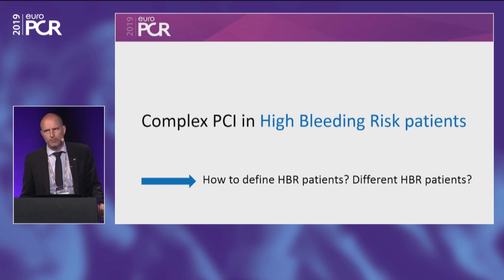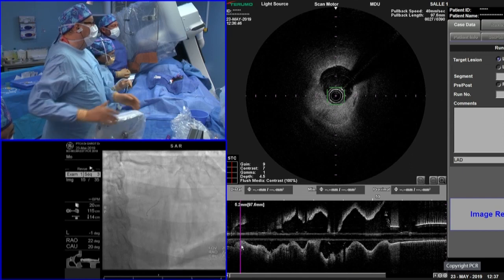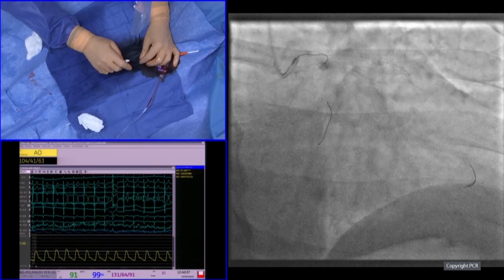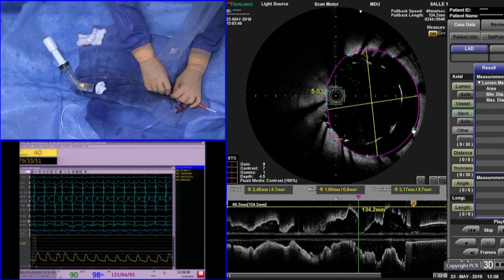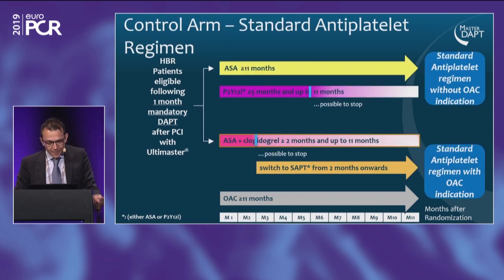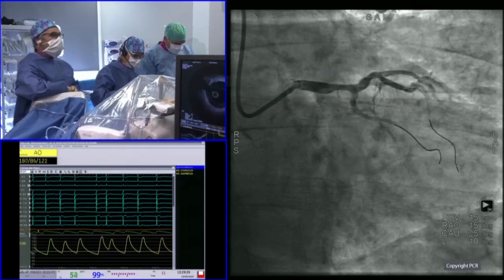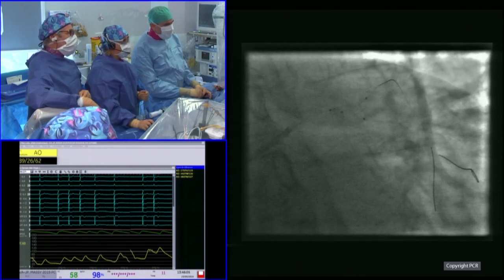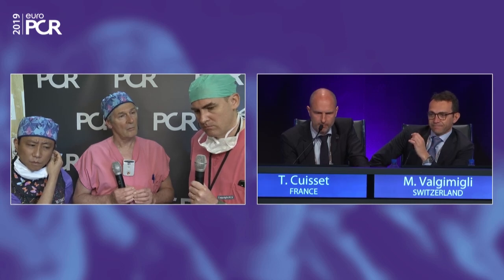Complex PCI in high bleeding risk patients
Chairpersons: T. Cuisset, M. Valgimigli

Learning Objectives:
- To identify HBR patients requiring adjusted antithrombotic strategy
- To tailor PCI strategies to specific HBR patient for drug-device synergy
- To reflect on the selection of new DES in HBR patient

This webcast is supported by Terumo and was filmed at EuroPCR 2019.